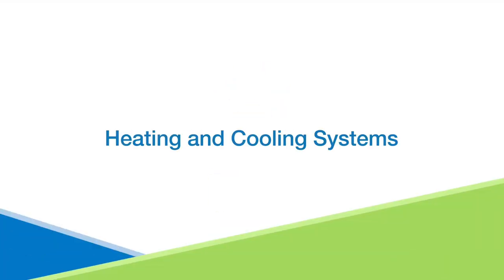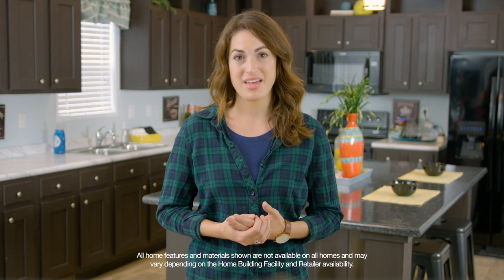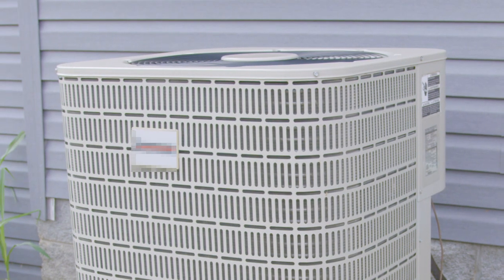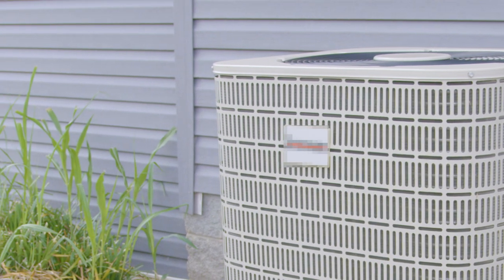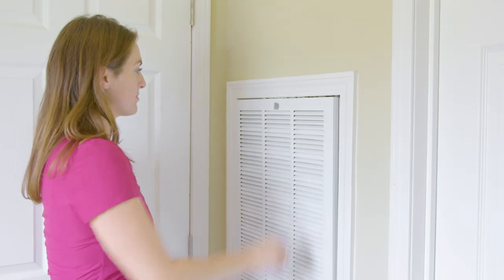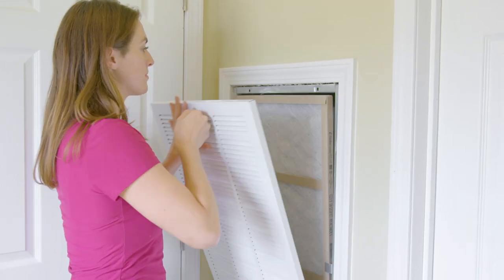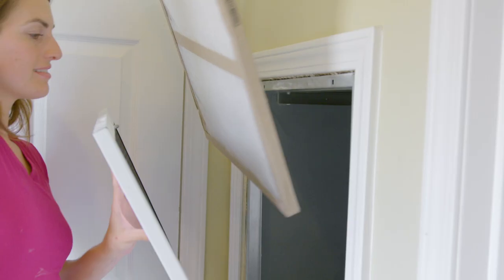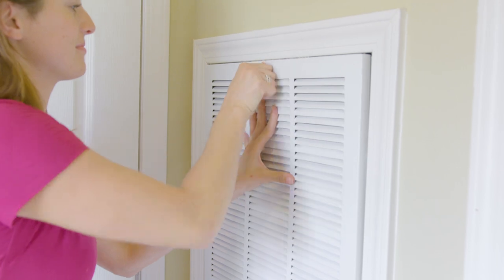Home Care Guide: Maintaining Heating and Cooling Systems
Your heating and cooling system has several important functions, and It’s very important to keep your system in good operating condition. Read both your Homeowner’s Manual and the thermostat manual for important information about maintaining your systems. This will help keep your home comfortable while also helping to save on energy costs.